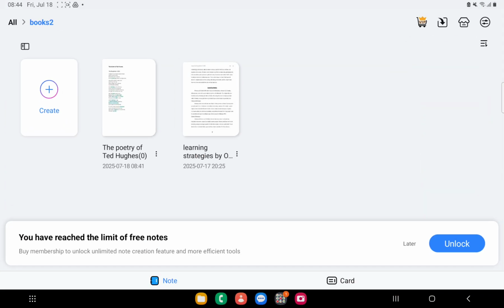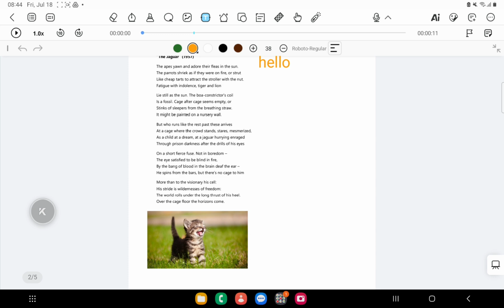How to Use the Audio Recording Feature in Kilonotes (Voice Notes Next to the Text!)